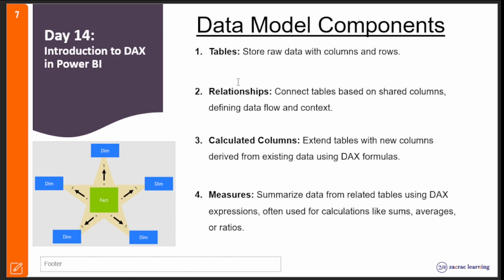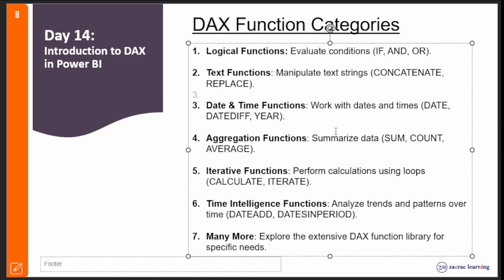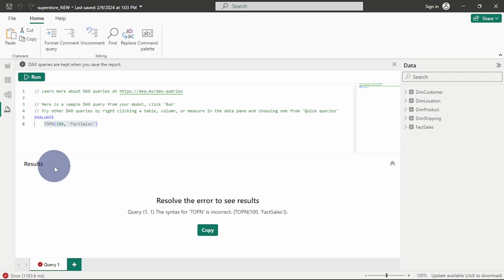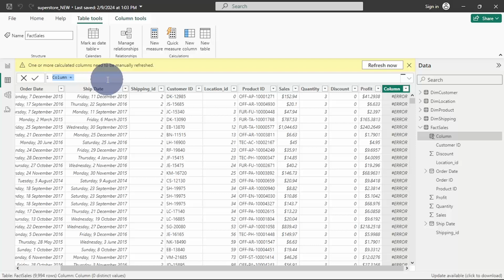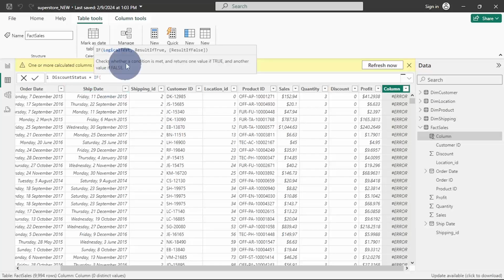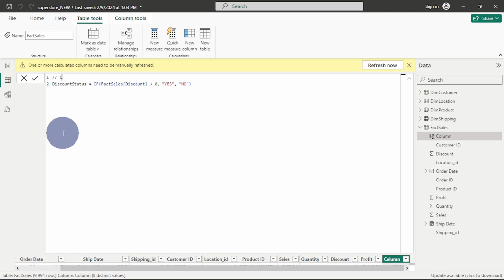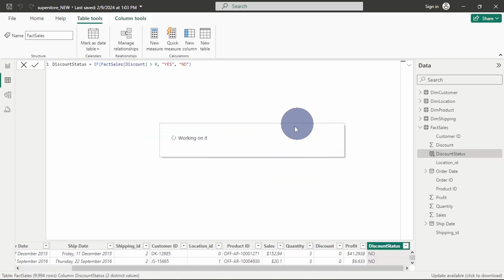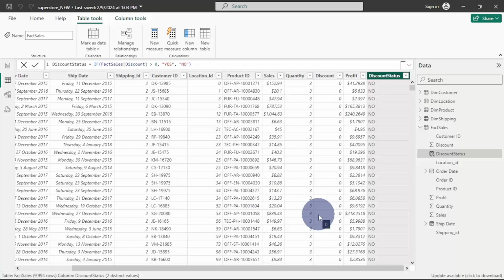20DaysPowerBI Challenge Day 14: Introduction to Dax Formula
🚀  In this Power BI tutorial, I'll show you how to use the DAX formula to conduct advanced calculations on data models in tabular format.
Create customised formula that can work for numeric and non-numeric data type.Compare growth rates with Data Analysis Expressions (DAX).

📊  In this video you will learn:
1️⃣  Understanding the basic of DAX
2️⃣  Syntax and functions
3️⃣  Practical examples
4️⃣  Tips

👩‍💻 This tutorial video is perfect for starters and working professionals who want to perform tabular calculative formulas in data analysis.